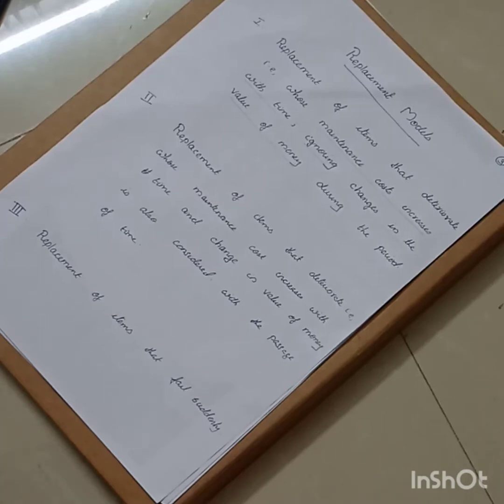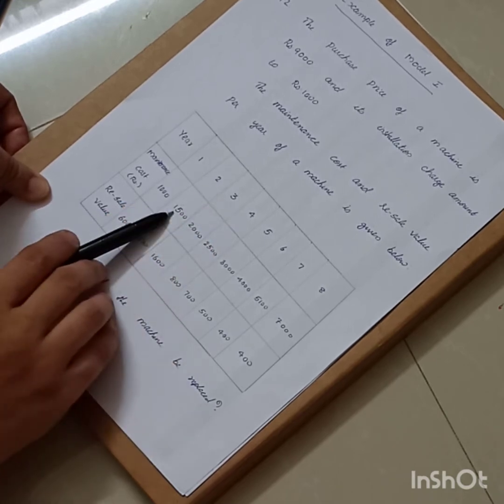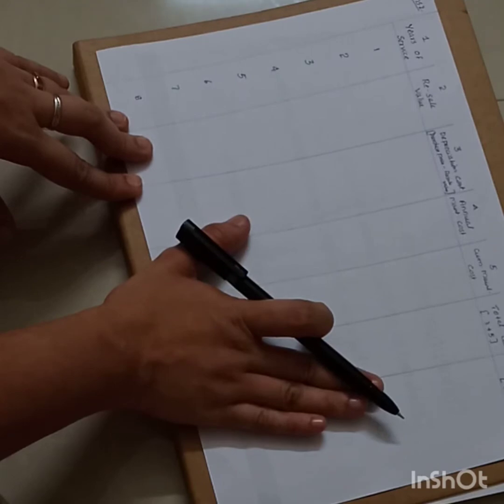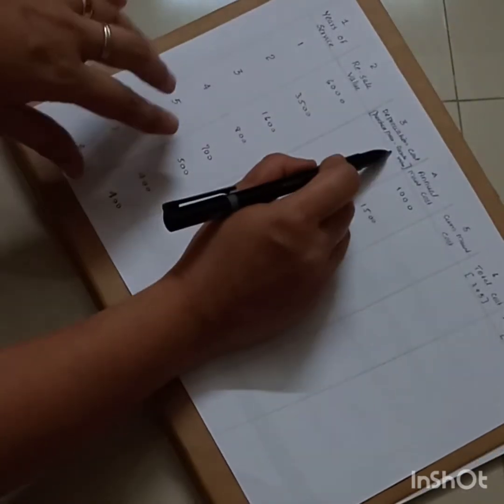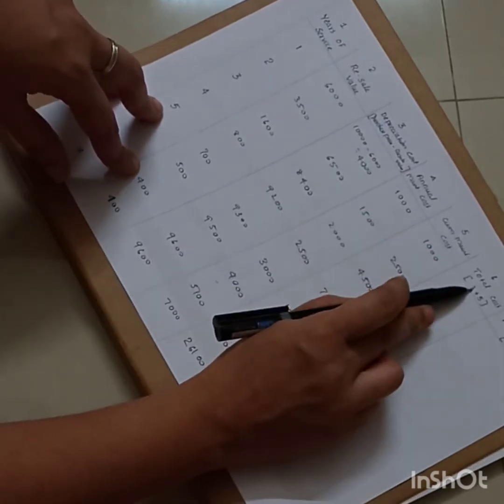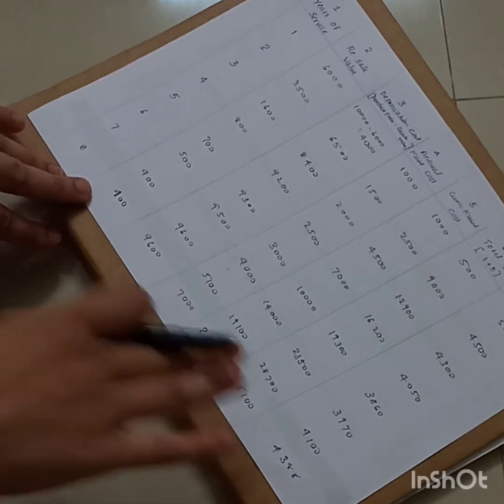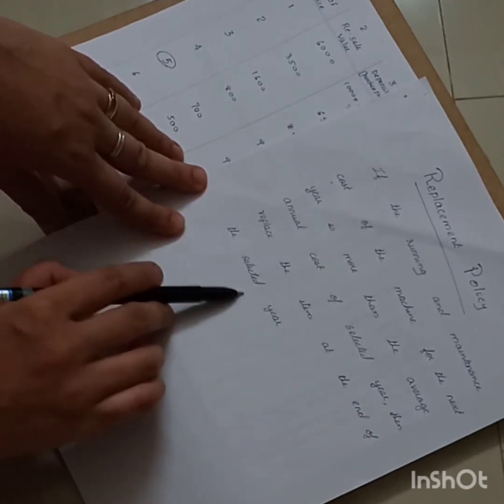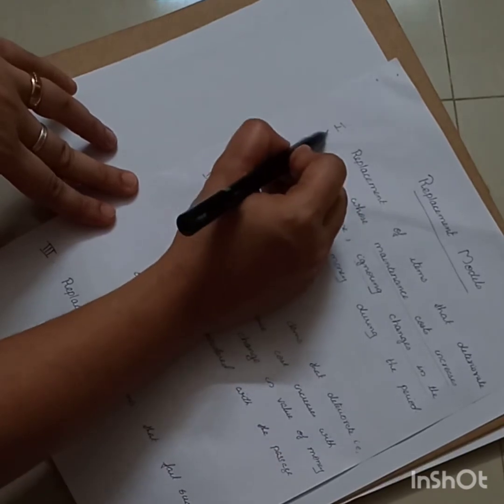Replacement Analysis- item which deteriorate over time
operations research - inventory control- replacement analysis - replacement of items which deteriorate over time having different resale values (  in different time periods) - model 1- example 2